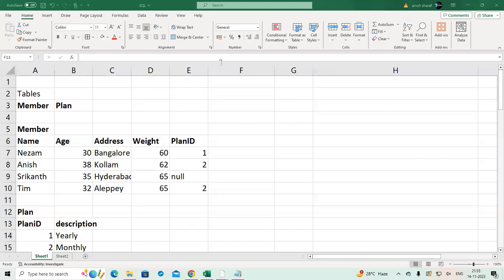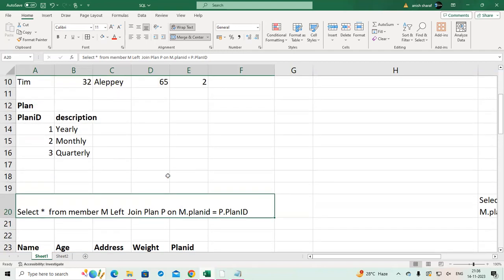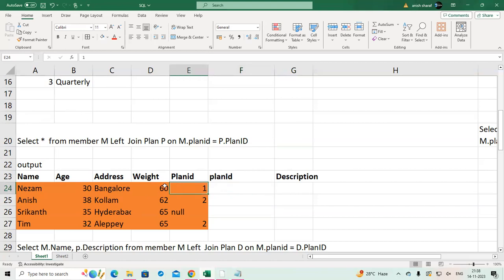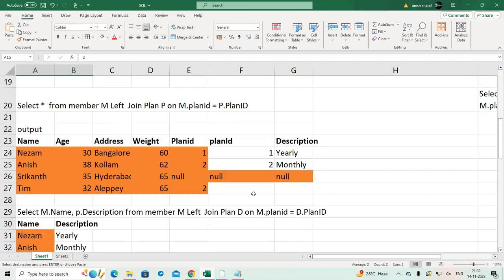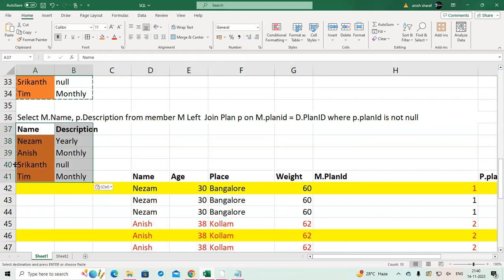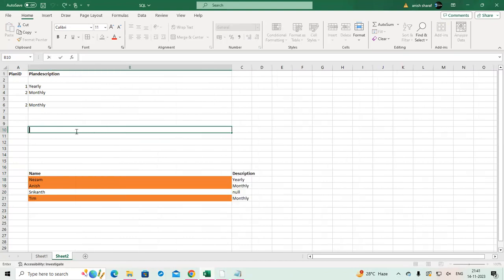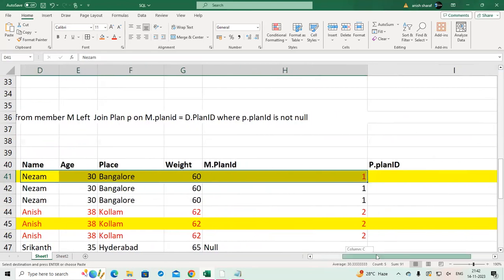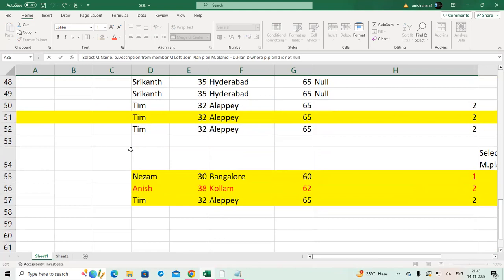Sql02 left join and inner join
Here is an explanation of left join and inner join in  SQL.